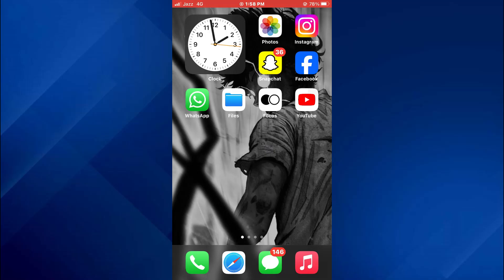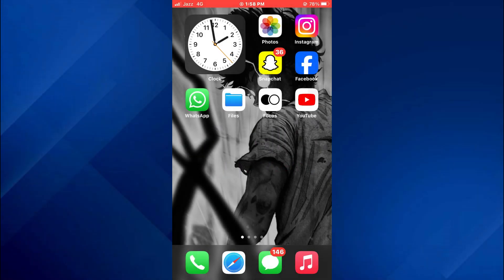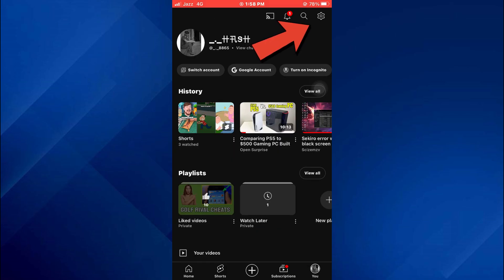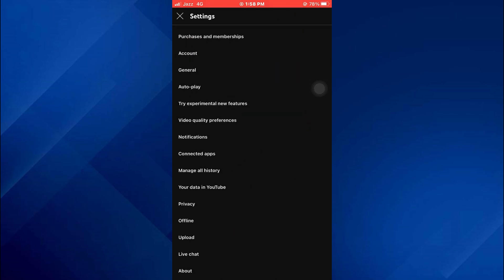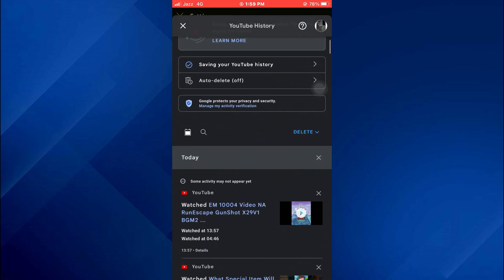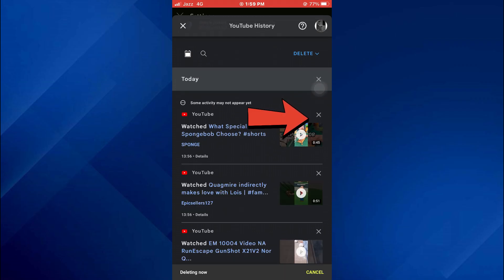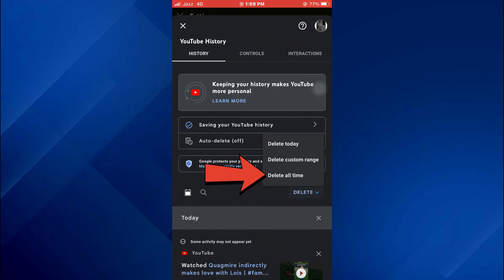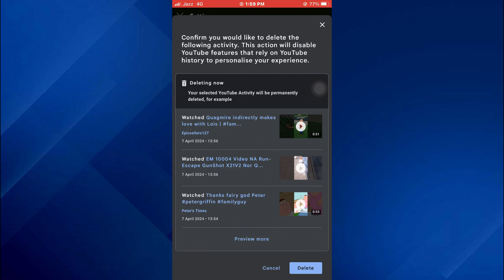How To Delete YouTube Search History On iPhone - A to Z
How To Delete YouTube Search History On iPhone - Welcome to our tutorial on "How To Delete YouTube Search History On iPhone." If you're looking to clear your search history for privacy reasons or to declutter your YouTube app, this video is for you. We'll walk you through the simple steps needed to delete your YouTube search history directly from your iPhone. By the end of this video, you'll know exactly how to manage your search history and maintain your privacy on the go.

Follow along as we demonstrate how to delete YouTube search history on iPhone, ensuring your search activity stays private and your app runs smoothly. Don't miss out—watch now and take control of your YouTube search history!